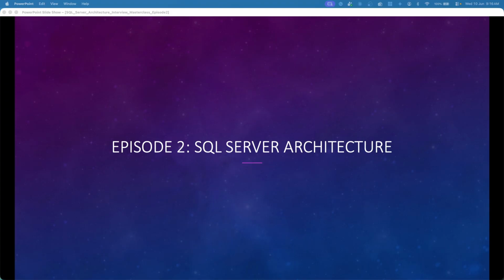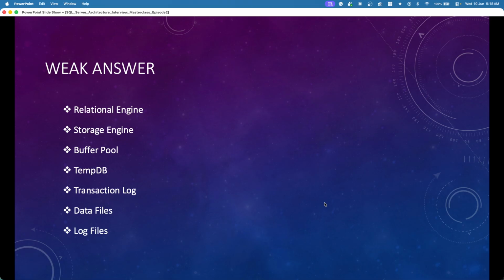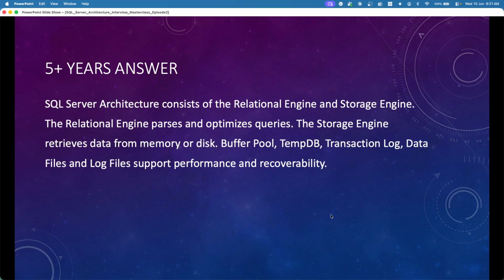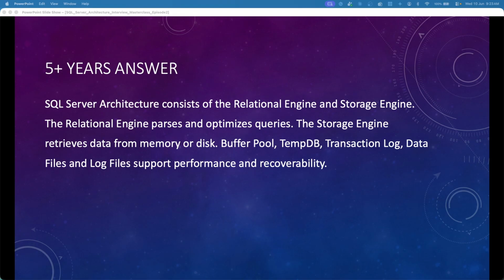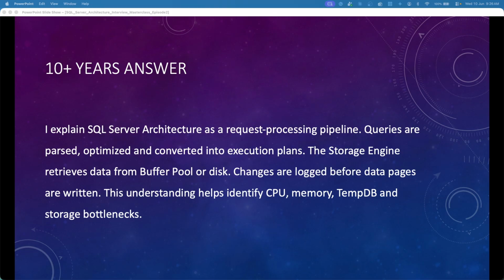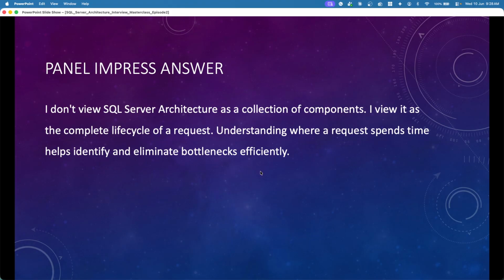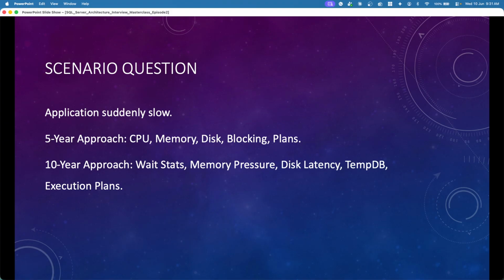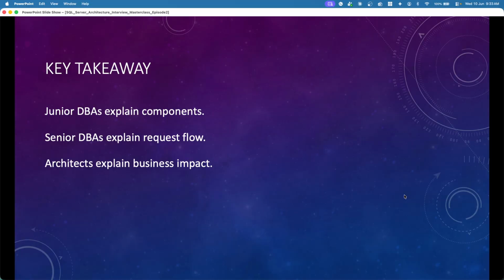SQL Server Architecture | Most Asked DBA Interview Question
Most SQL Server DBAs know the SQL Server Architecture diagram.

But very few can explain it in a way that impresses interview panels.

In this episode of the SQL DBA Interview Mastery Series, we break down one of the most frequently asked SQL Server DBA interview questions:

👉 Explain SQL Server Architecture

You will learn:

✅ Why interviewers ask this question
✅ What interviewers are actually testing
✅ Common mistakes candidates make
✅ 5+ Years DBA Answer
✅ 10+ Years DBA Answer
✅ Panel Impress Answer
✅ Real Production Example
✅ Follow-Up Questions
✅ Scenario-Based Questions
✅ Decision-Making Questions
✅ Architecture Cheat Sheet

Whether you are preparing for:

✔ SQL Server DBA Interviews
✔ Azure SQL Interviews
✔ AWS RDS SQL Server Interviews
✔ Senior DBA Interviews
✔ Lead DBA Interviews
✔ Database Architect Interviews

This video will help you answer confidently and stand out from other candidates.

What is the toughest SQL Server interview question you have faced?

I may cover it in an upcoming episode.

SQL Server DBA Interview Questions
Azure SQL Interview Preparation
AWS RDS SQL Server
Performance Tuning
Always On Availability Groups
Backup & Recovery
Disaster Recovery
Production Support Scenarios
Real World DBA Troubleshooting

📌 SQL DBA Interview Mastery Series

Episode 1: Tell Me About Yourself
Episode 2: SQL Server Architecture
Episode 3: Transaction Log Internals (Coming Next)

sql server architecture interview question
sql dba interview questions
sql server architecture explained
sql server internals
sql server interview preparation
sql dba interview series
azure sql interview questions
aws rds sql server interview questions
database administrator interview
sql server performance tuning
senior dba interview questions
lead dba interview questions
database architect interview
sql server production support
sql server troubleshooting